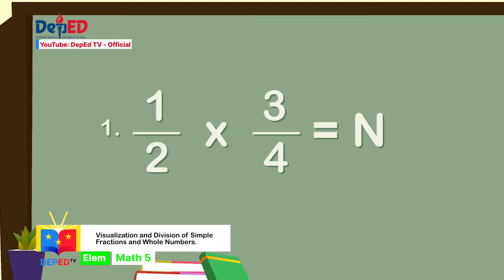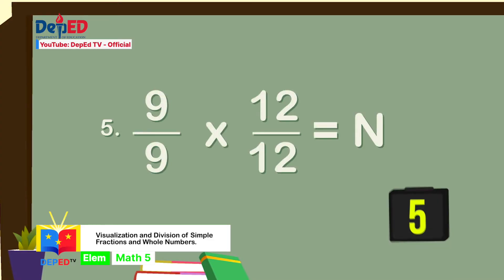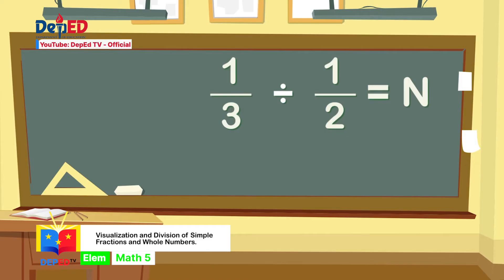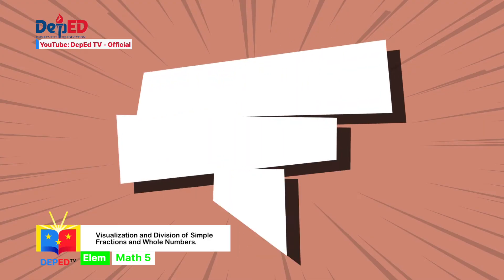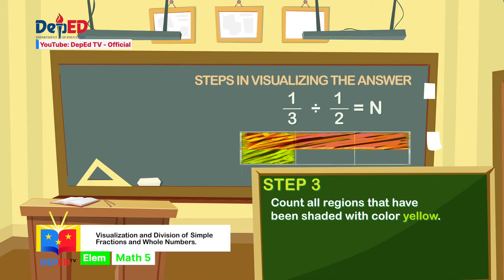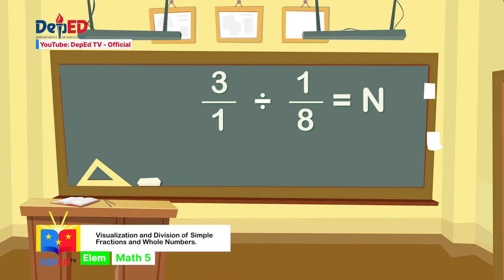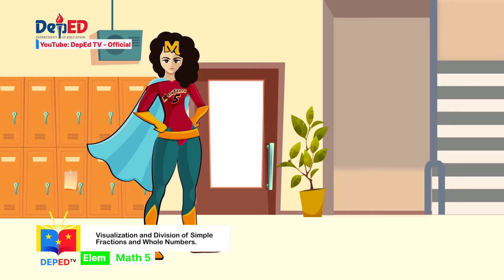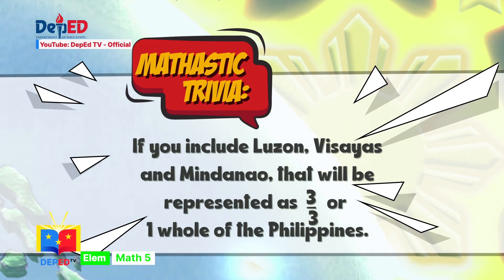Grade 5 Math Q1 Ep 15 Visualization and Division of Simple Fractions and Whole Numbers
Quarter 1
Episode 15 :  Visualization and Division of Simple Fractions and Whole Numbers
Teacher : Ike Dominic Jalwin